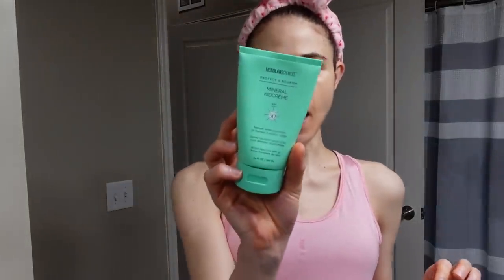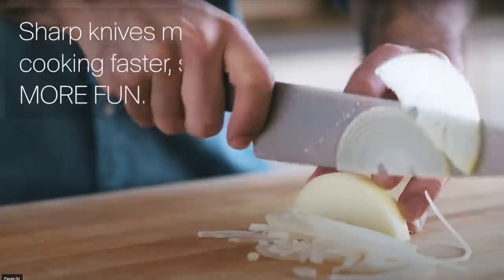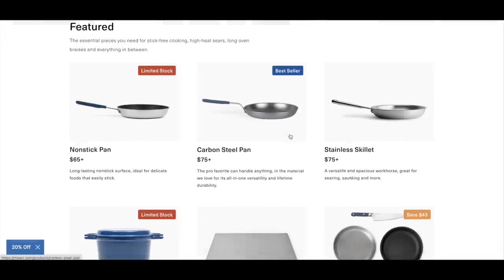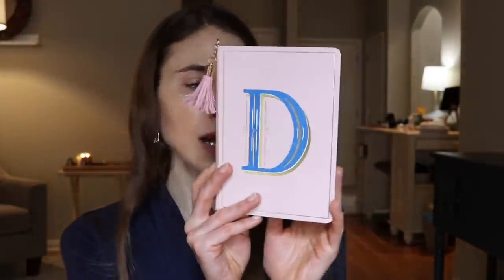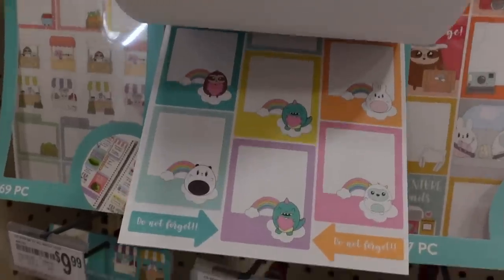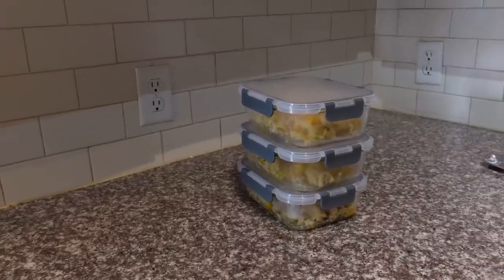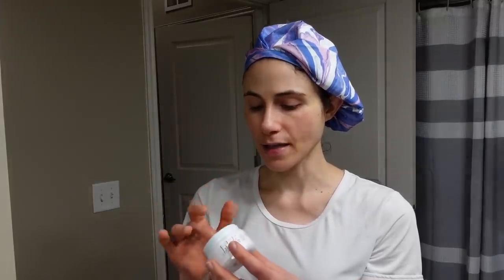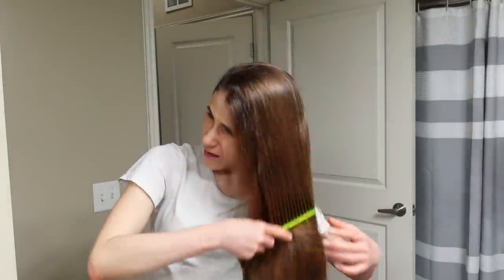Vlog: HOW I USE UREA TO THE FACE & BODY // COOKING & SHOPPING//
Cetaphil gentle clear cleanser
Zeroid Richenic cream urea 5%
Eucerin smoothing face cream
Denim shorts
Coolibar cardigan
Meal prep containers
Lid spoon rest
SUKOYAKA SUHADA urea moisture face cream